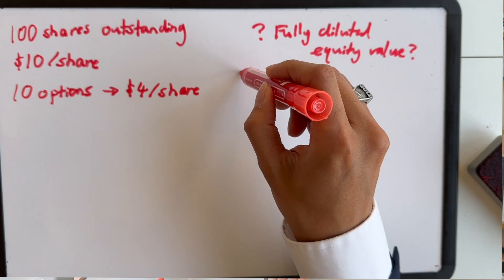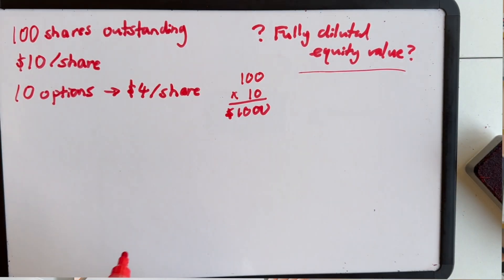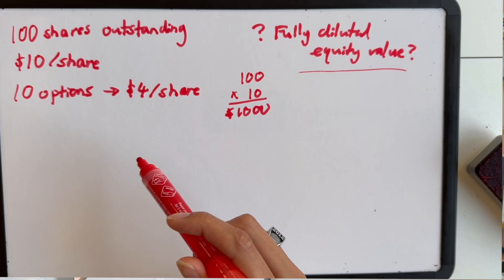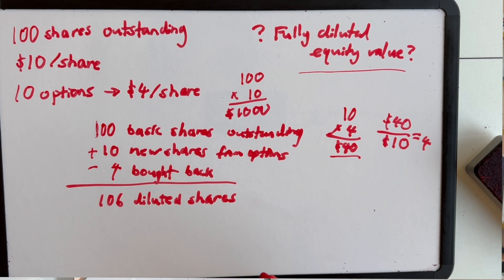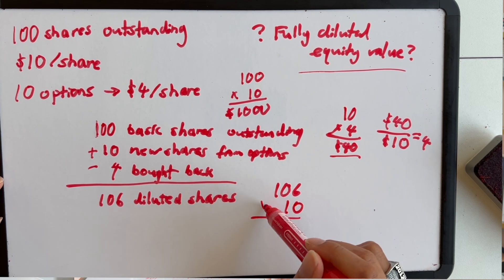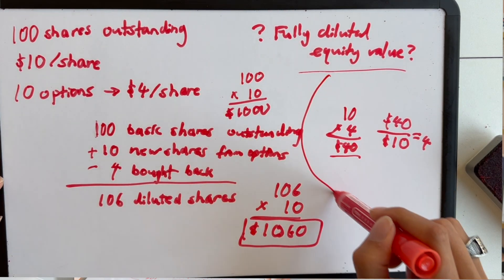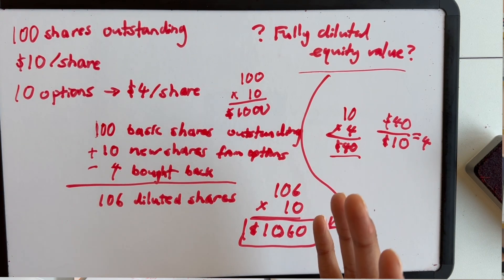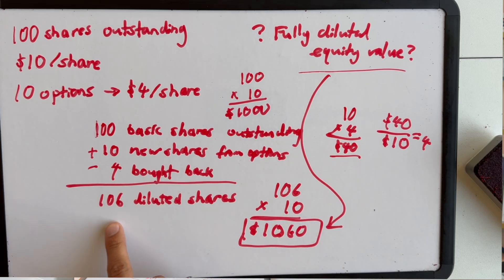Calculating Fully Diluted Shares (Treasury Stock Method)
Let's learn how to calculated fully diluted shares for a company using something called the Treasury Stock Method.